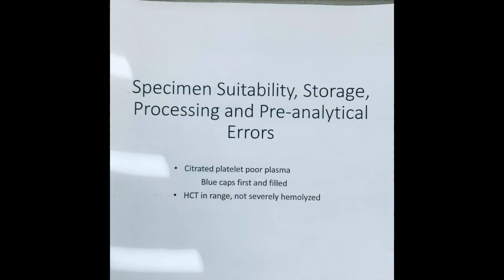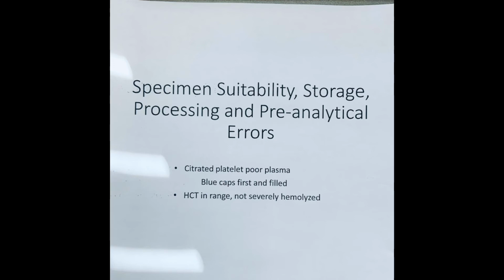PT Assay Stago4 Capstone Project McFall 2021 Part 1